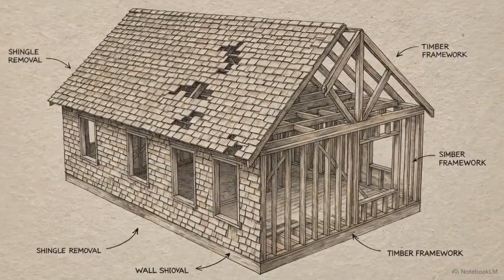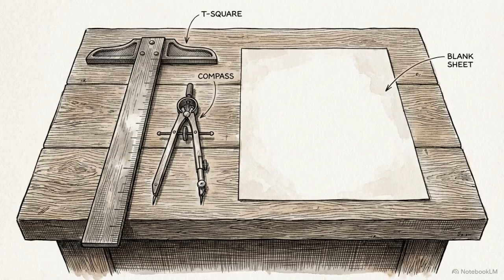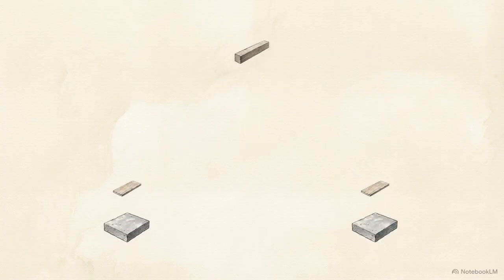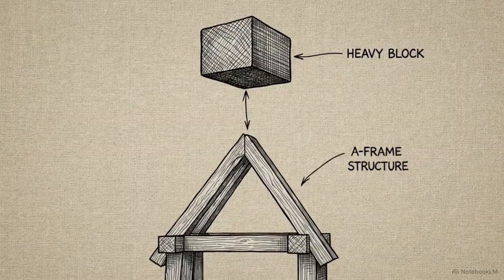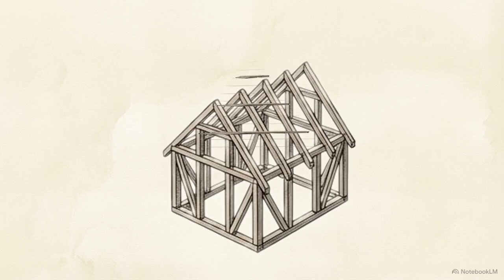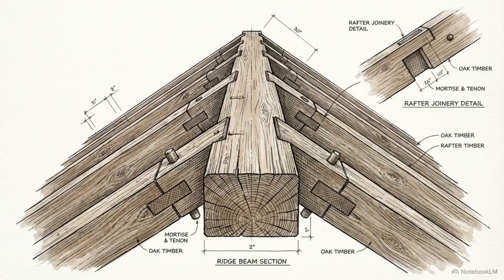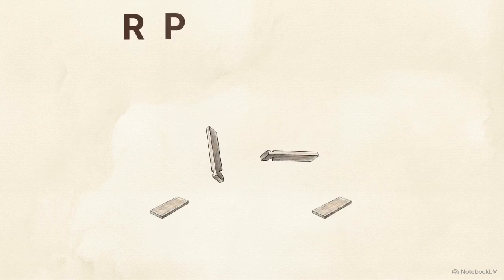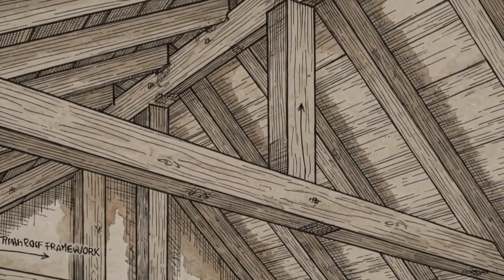5.1 c Roof Members and Their Functions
This video details the essential components that form a building's roof structure, collectively known as roof members. It identifies primary framing elements like rafters, which provide the main sloped support, and the ridge, which serves as the highest horizontal connection point. The video also explains the roles of plates for weight distribution, ties for preventing outward spread, and purlins or laths for attaching various roofing materials.